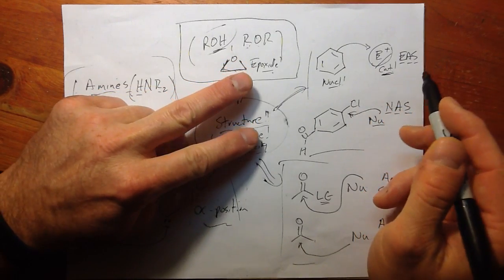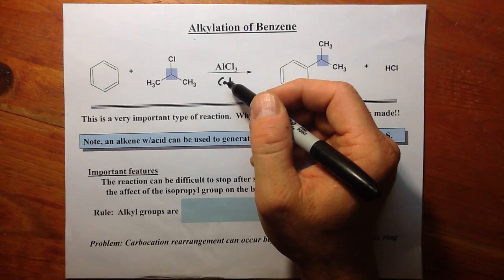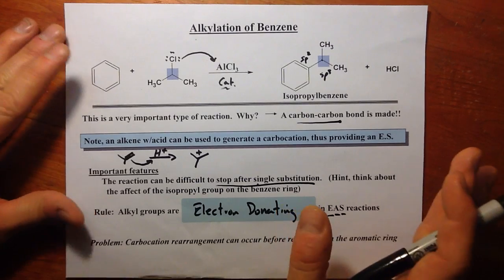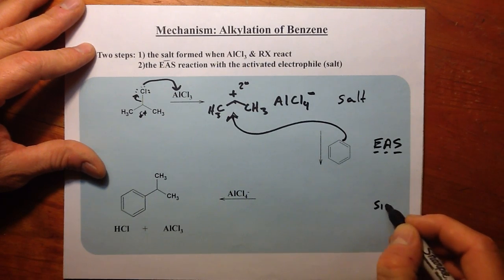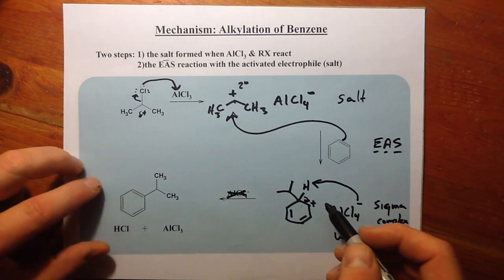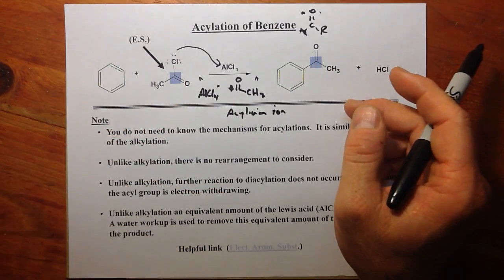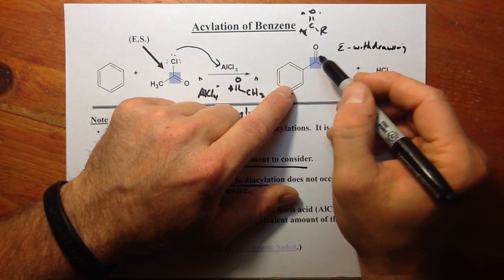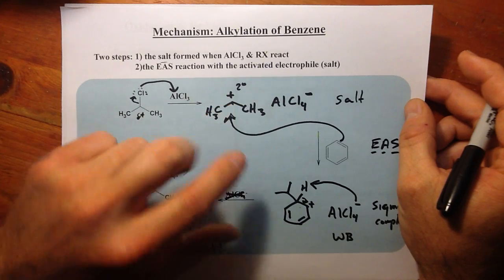EAS: Alkylation & Acylation of Benzene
This video covers alkylation and acylation of benzene